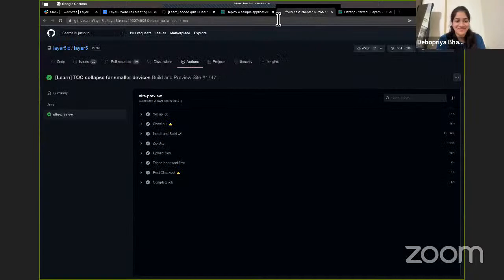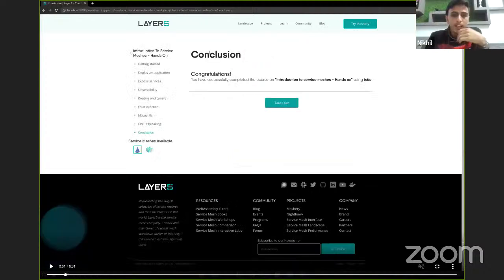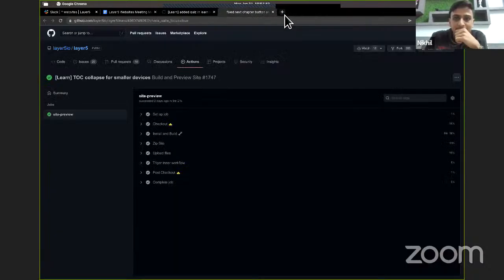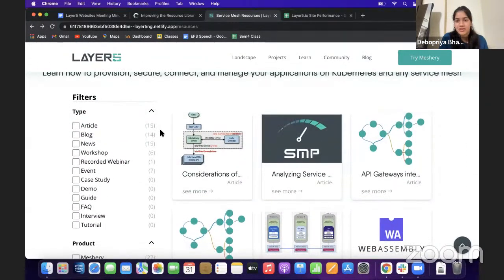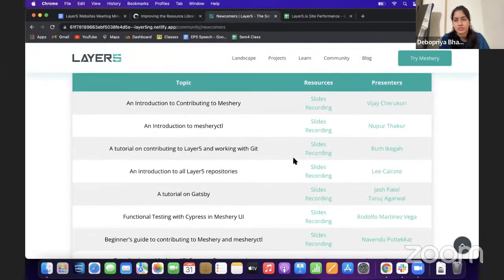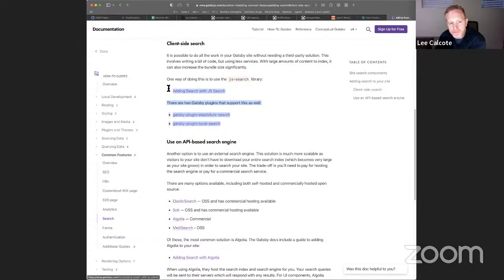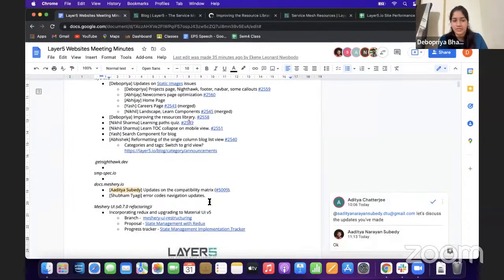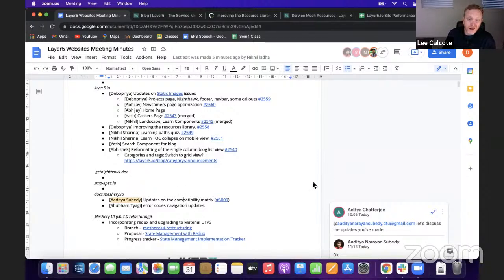Layer5 Websites Meeting (Jan 31st, 2022)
Layer5 Websites Meeting - January 31st, 2022

Agenda:
- Updates on Static Images issues
- Projects page, Nighthawk, footer, navbar, some callouts #2559
- Newcomers page optimization #2560
- Home Page
- Careers Page #2543 (merged)
- Landscape, Learn Components #2545 (merged)
- Improving the resources library. #2558
- Learning paths quiz. #2549
- Learn TOC collapse on mobile view. #2551
- Search Component for blog
- Reformatting of the single column blog list view #2540
- Updates on the compatibility matrix (#5009).
- error codes navigation updates.